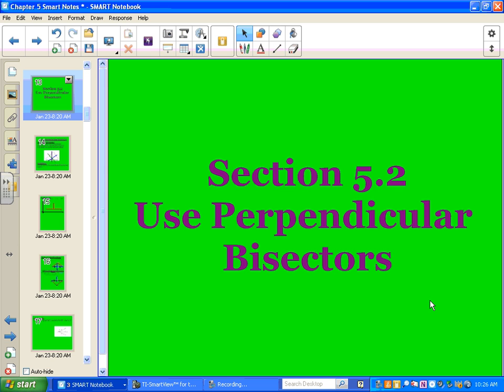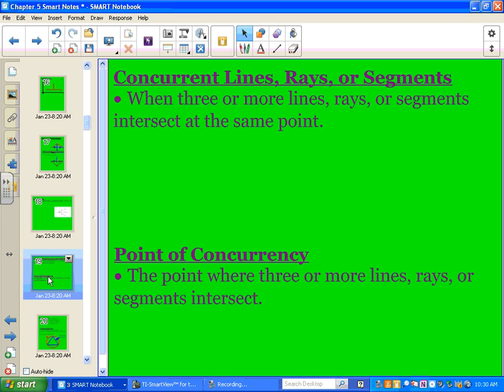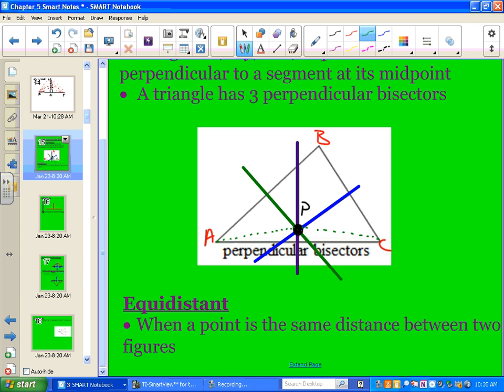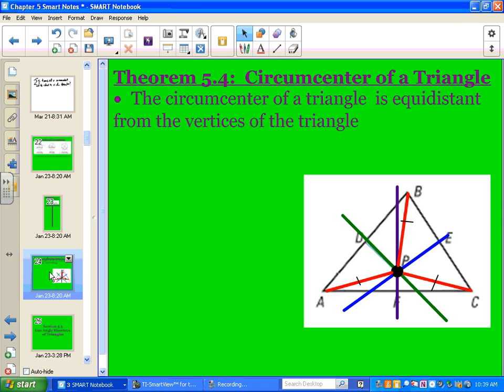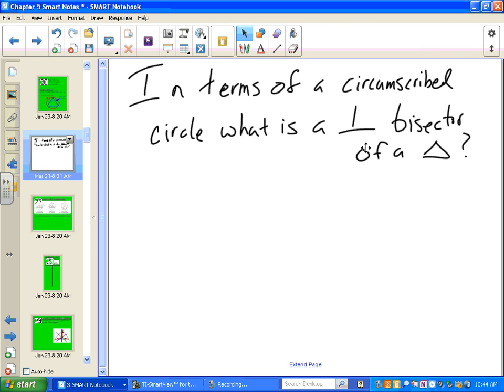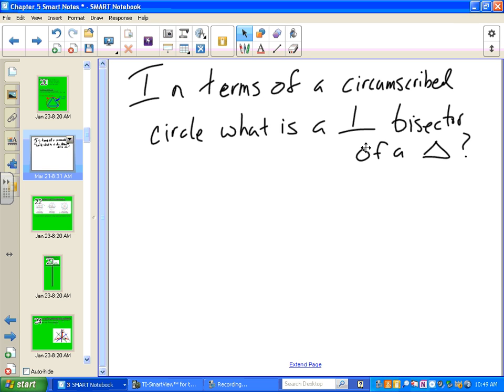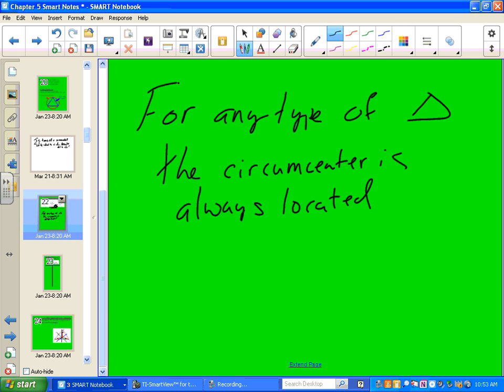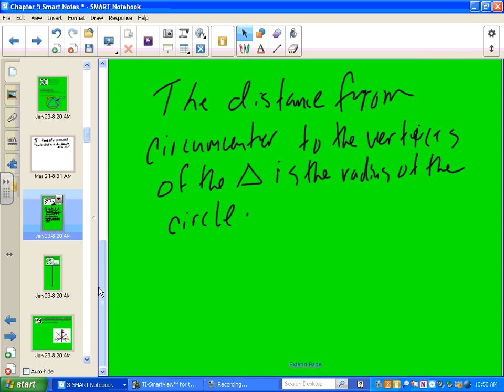March 21, 2013